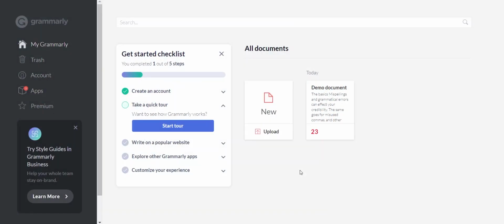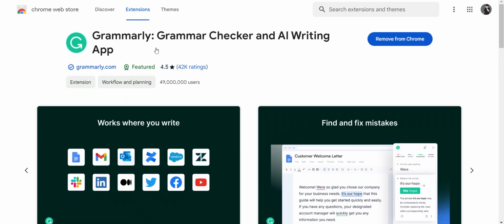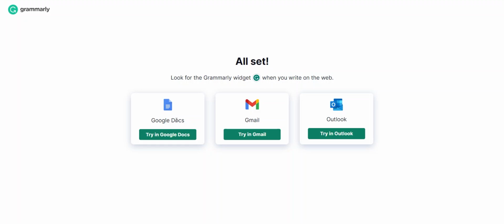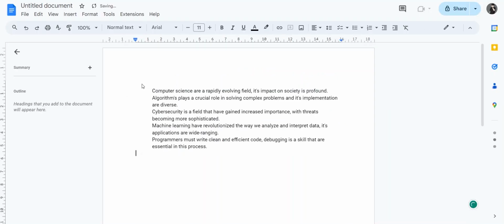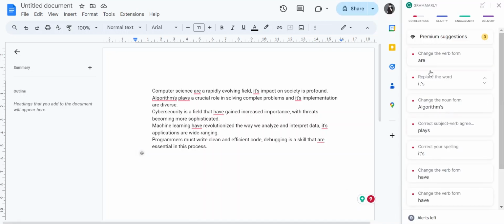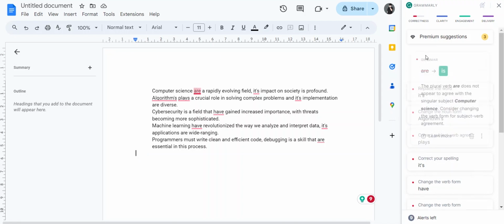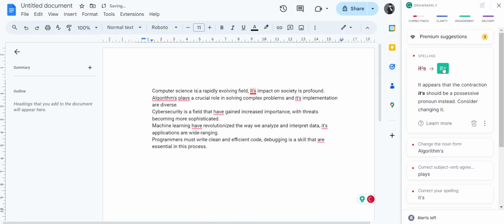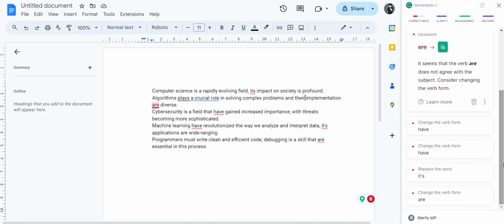Grammarly Tutorial 2025: How To Use Grammarly For Beginners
Refine your writing with our 2025 tutorial: "Grammarly Tutorial | How To Use Grammarly For Beginners." 📝 In this comprehensive guide, we'll walk you through the ins and outs of Grammarly, a powerful tool for enhancing your writing skills. Whether you're a student, professional, or content creator, this tutorial is tailored for all. Join us as we explore Grammarly's features, from grammar and spelling checks to style and tone suggestions, ensuring your written content shines. Watch now to elevate your writing game and make the most of Grammarly in 2025!